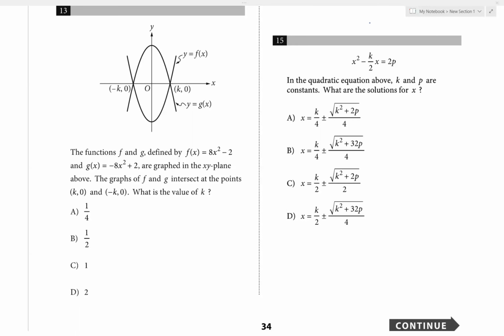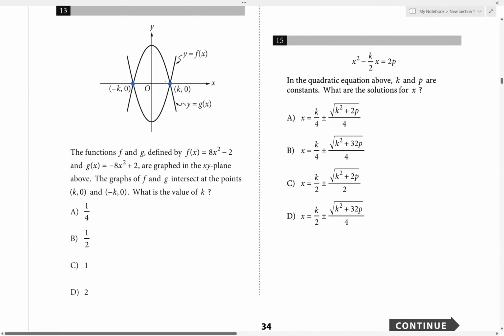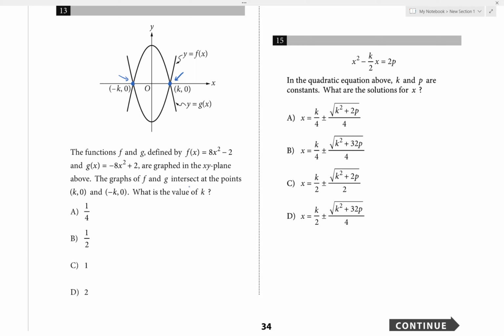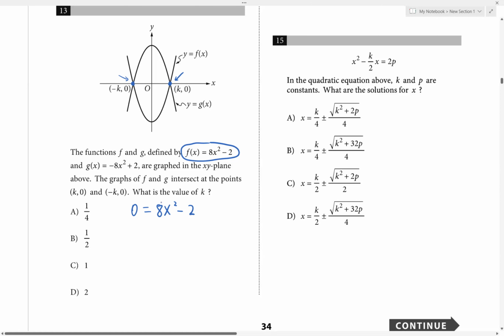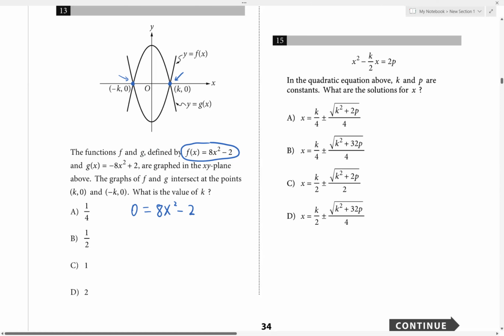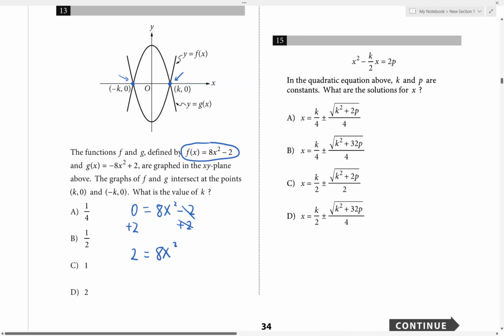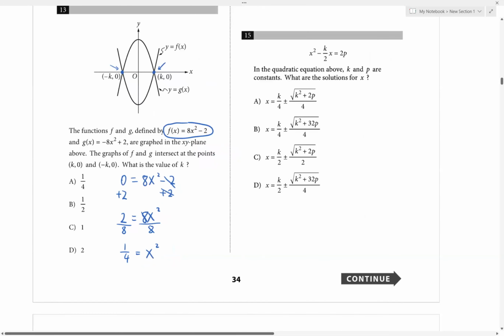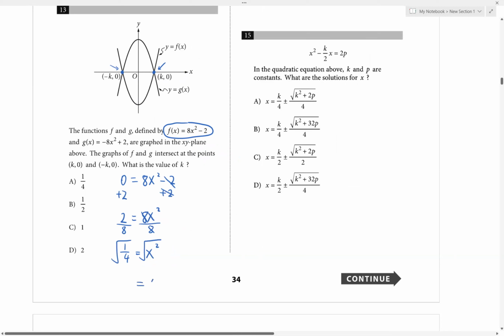SAT Math Test 4 No-Cal #13 by Mr. Jimmy